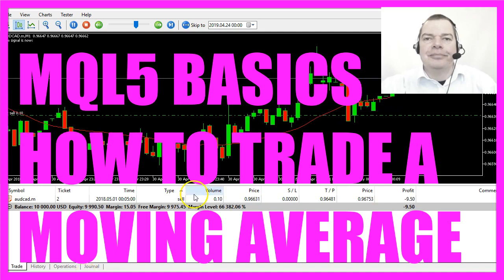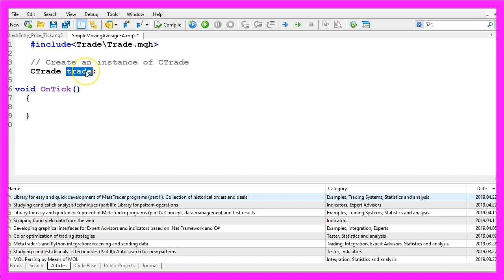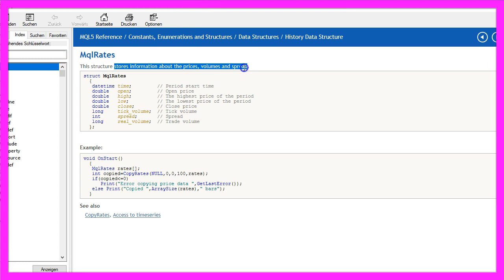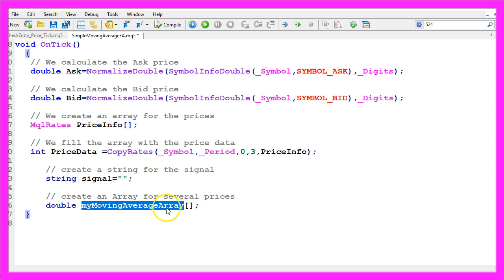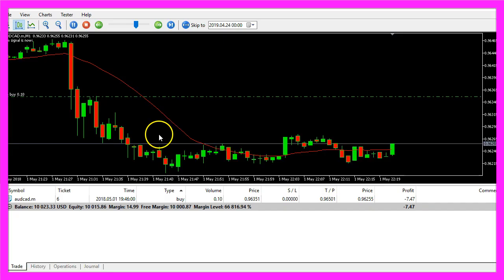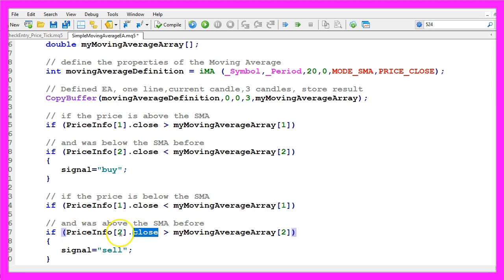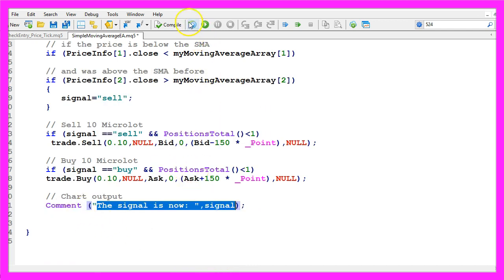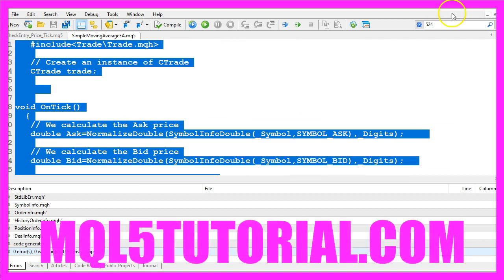LEARN MQL5 TUTORIAL BASICS - 19 HOW TO TRADE A SIMPLE MOVING AVERAGE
Introduction to Trading Small Accounts and Managing Risk (00:00 – 00:10)

Introduction to the concept of trading with small accounts and effective risk management strategies.
Accessing Accounts in MetaTrader Navigator (00:10 – 00:24)

Demonstrating how to access the 'Accounts' section in the MetaTrader Navigator and explaining the account types.
Opening a New Trading Account with a Broker (00:24 – 00:39)

Instructions on opening a new trading account, choosing between Metatrader 4 or 5, and selecting the 'Pro-Cent' account type.
Setting Leverage and Passwords for the Account (00:39 – 00:56)

Choosing leverage options and setting up passwords for personal and investor access.
Understanding the Cent Account System (00:56 – 01:22)

Explaining how the cent account works, with a focus on trading in US Dollar cents.
Making Deposits and Internal Transfers (01:22 – 01:36)

Discussing deposit options and how to perform internal transfers between accounts.
Real Money Trading with a Cent Account (01:36 – 02:13)

Highlighting the advantage of trading with real money in a cent account, using a smaller initial investment.
Transitioning from Demo to Real Cent Account (02:13 – 02:30)

Advising on moving from a demo account to a real cent account and the scalability of trading with cents.
Managing Trades and Margin in a Cent Account (02:30 – 02:53)

Demonstrating trade management and margin considerations in a cent account.
Finding Brokers Offering Cent Accounts (02:53 – 03:05)

Tips on finding brokers that offer cent accounts suitable for your country.
Real Profits and Fees with Cent Accounts (03:05 – 03:19)
Emphasizing that trading with cent accounts involves real profits and fees.
Using Statistics Services and Account Performance (03:19 – 03:31)
Encouraging the use of statistics services like FX Blue to track account performance.
Conclusion: Setting Up a Cent Account for Small Budget Trading (03:31 – 03:47)
Concluding the tutorial with a summary of how to set up a cent account for trading with a small budget.

In this video we are going to create a simple Expert Advisor that is going to trade this Moving Average. It’s a Moving Average for 20 candles, so let's find out how to do that with MQL5.
First you need to click on the little button here or press F4 on your keyboard, now you should see the Metaeditor window and here you want to click on: “File/ New/ Expert Advisor (template)” from template, “Continue”, I will call this file: “SimpleMovingAverageEA”, click on “Continue”, “Continue” and “Finish”.
Now you can remove everything above the “OnTick” function and the two command lines here.
We start by including the file: “Trade.mqh” that comes with MQL5 and it provides easy trade functions, so let's create an instance of “CTrade” that will be called: “trade” and we are going to use it to open our positions later on.
As we want to trade in both directions we need to get the Ask price and the Bid price, that is done by using the function “SymbolInfoDouble” for the current symbol, for the Ask price we use “SYMBOL_ASK” – all in capital letters – and for the Bid price we use “SYMBOL_BID” also in capital letters, I like to use “NormalizeDouble” and “_Digits” to automatically calculate if we have a currency pair with 3 digits or 5 digits.
Now let's continue, we create an array for the price data that will be called: “PriceInfo“ and we use the function: “MqlRates” to create it, because “MqlRates” stores the information about prices, volumes and spread.
Now we want to fill the array (PriceInfo) with price data that is done by using “CopyRates” for the current symbol on the chart and the currently used period on that chart, actually this and this statement are equal, we could also use “_Symbol” and “_Period”, we start with the current candle 0 (zero) and we want to copy the price data for 3 candles and store it in our price info (PriceInfo) array.
Let’s create a string for the signal that will also be called: “signal” and we don't assign any value here because we are going to calculate that later on.
Now we need another array, this time for the Moving Average it will be called: “myMovingAverageArray”, so let's define the properties for the Moving Average (movingAverageDefinition). We use the included “iMA” function of MQL5 for the current symbol on the chart and the currently selected period on that chart, I want to calculate the Moving Average for 20 candles in the past, this is a shift value that could be used to move the Moving Average to the right or to the left, I don't want to use it so I select 0 (zero), we want to calculate a Simple Moving Average so we use “MODE_SMA” – all in capital letters – and “PRICE_CLOSE” also in capital letters is used to calculate the value based on the close price.